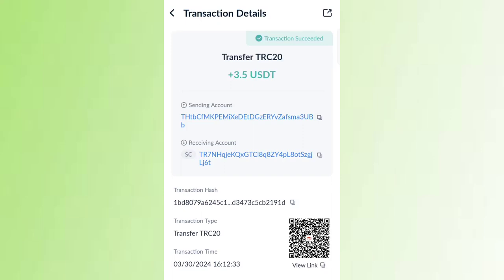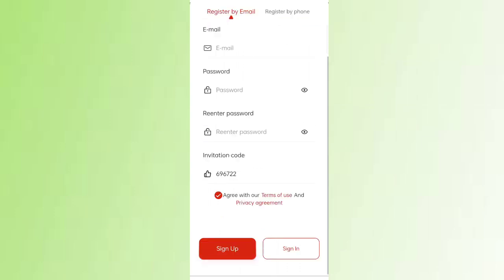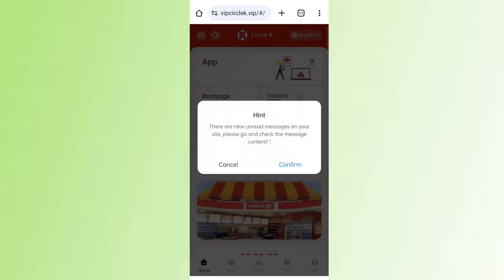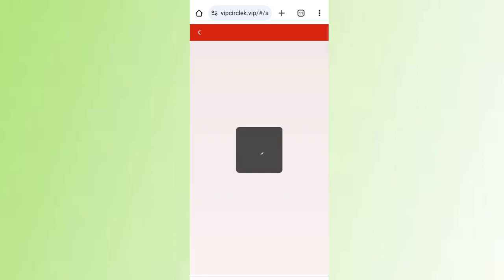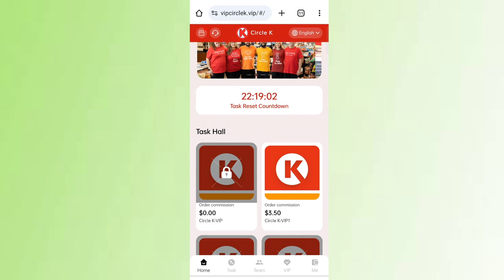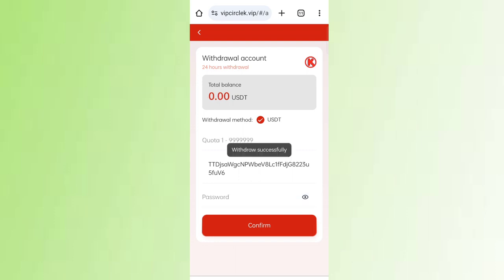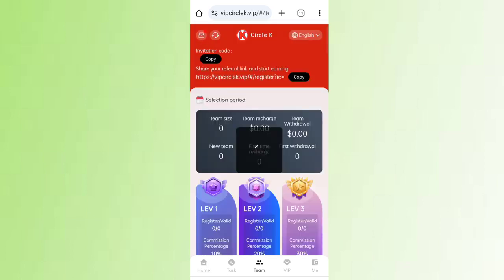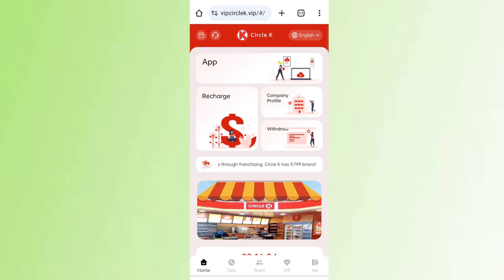New Usdt Mining Site | Free mining sites | trx usdt mining apps | without deposit usdt mining sites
Register link is in the comment box 😊

Limited time event: [Invite friends to deposit money and receive a lucky draw, with random rewards [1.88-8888 USDT, winning rate 100%] The winning amount will be directly deposited into your account and can be withdrawn immediately.

[Project Investment and Remuneration] Valid for 60 days

VIP1: Deposit amount 6 USDT, daily income 2.3 USDT
VIP2: Deposit amount 58 USDT, daily income 16 USDT
VIP3: Deposit amount 168 USDT, daily income 52 USDT
VIP4: Deposit amount 598 USDT, daily income 218 USDT
VIP5: Deposit amount 1380 USDT, daily income 568 USDT
VIP6: Deposit amount 2980 USDT, daily income 1358 USDT
VIP7: Deposit amount 5980 USDT, daily income 2988 USDT
VIP8: Deposit amount 9980 USDT, daily income 5588 USDT
VIP9: Deposit amount 19980 USDT, daily income 13988 USDT
VIP10: Deposit amount 39980 USDT, daily income 29870 USDT

Commission rebate: A B C rebate 16% 3% 1%
A-level members 16%, for example: recharge 1000 USDT, get 160 USDT rebate
3% for B-level members. For example, if you deposit 1,000 USDT, you can get 30 USDT rebate.
1% for C-level members, for example: recharge 1,000 USDT and get 10 USDT rebate

Invitation benefits:
Invite members to join and receive corresponding benefits for free:
Invite 5 members to upgrade to VIP2 and get VIP2 as a gift
Invite 3 members to upgrade to VIP3 and receive VIP3 as a gift
Invite 3 members to upgrade to VIP4 and get VIP4 as a gift
Invite 2 members to upgrade to VIP5 and receive VIP5 as a gift
Invite 2 members to upgrade to VIP6 and get VIP6 as a gift

Tell your team members that the platform registration invitation link can be promoted in any social software, such as: Facebook, Twitter, YouTube, instagram, TikTok, WhatsApp groups, Telegram and other channels. The more promotion links you recommend, the commission you will receive The more rewards you get, the commissions you earn will be deposited directly into your account and can be withdrawn immediately!

Note: If you meet the above qualifications, please contact customer service to claim your rewards.

If you have any questions, please consult online customer service
Service hours: 24 hours online to serve you! Customer service telegram

Note: The platform reserves the right of final interpretation of this announcement.